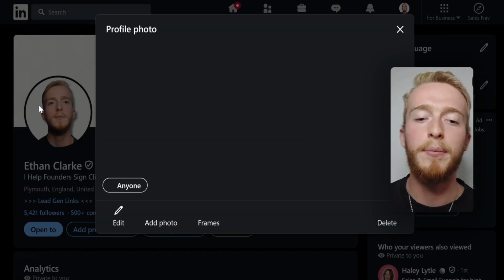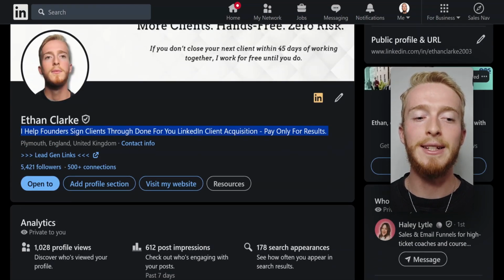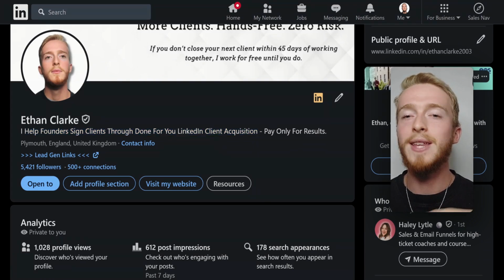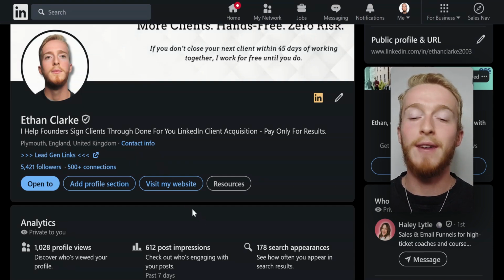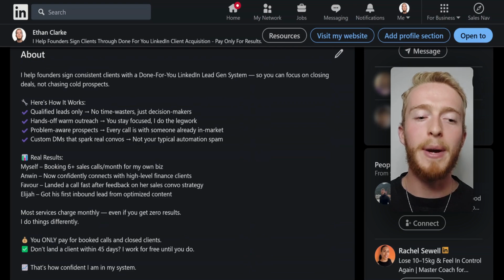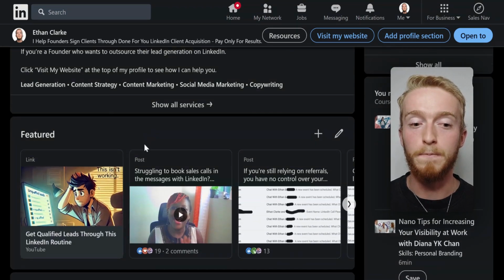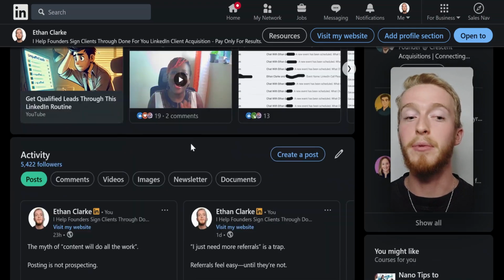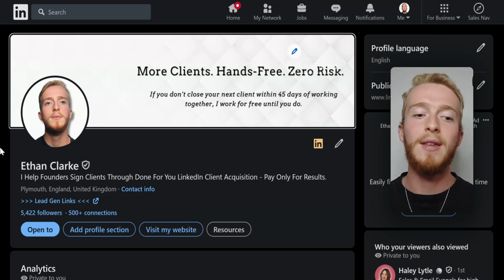How I Optimize LinkedIn Profiles to Attract Qualified Leads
Your LinkedIn profile is more than just a bio — it’s your first impression and your silent salesperson. In this video, I walk through how I optimize profiles for coaches and consultants who want more inbound interest and better conversion from their outreach. No fluff, just what actually moves the needle for lead generation.

1. Book more sales calls with my ​​LinkedIn content.

2. Curious to know if or how I could help you sign clients with LinkedIn?